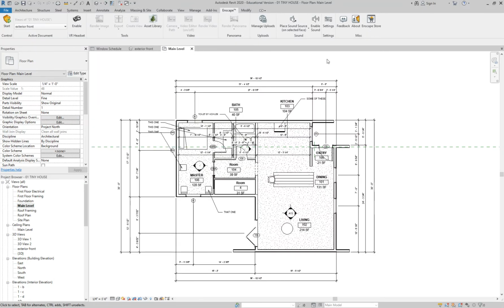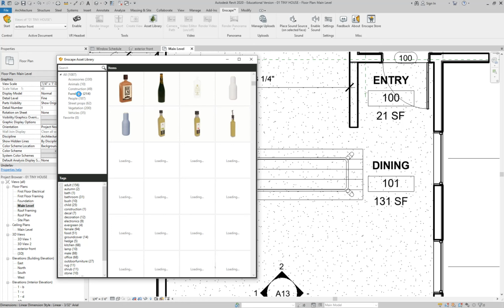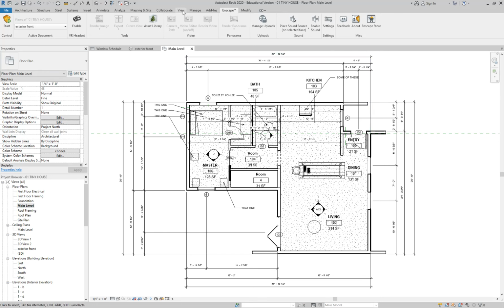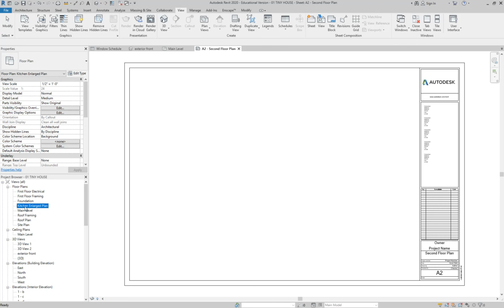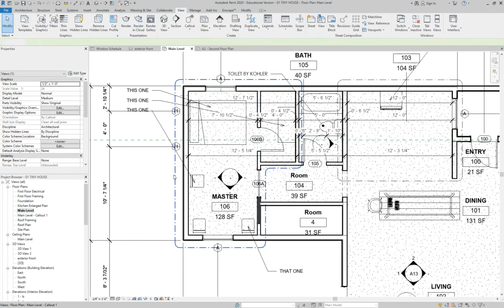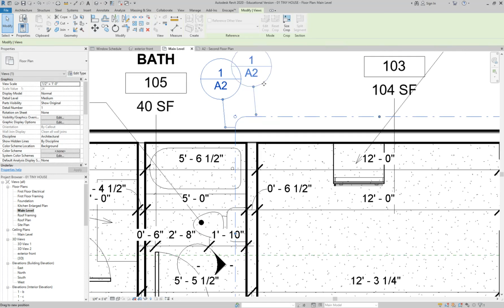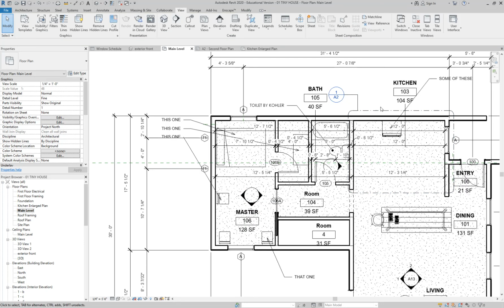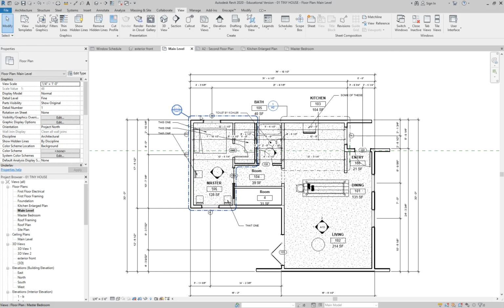SLCC INTD REVIT 2370 - ENLARGED PLANS & DISCUSSION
SLCC INTD REVIT 2370